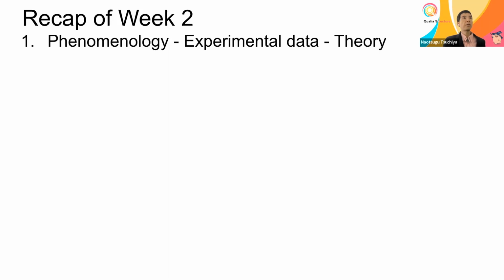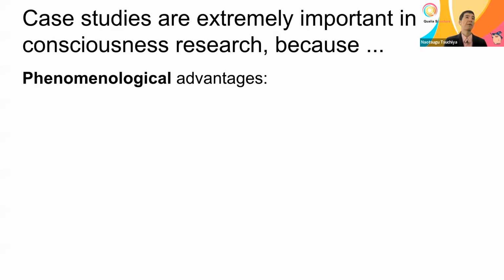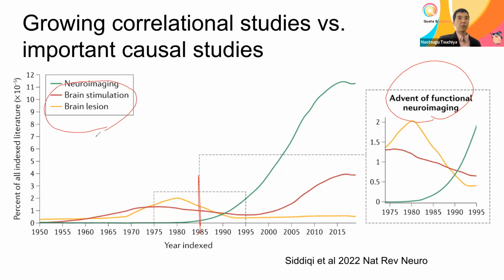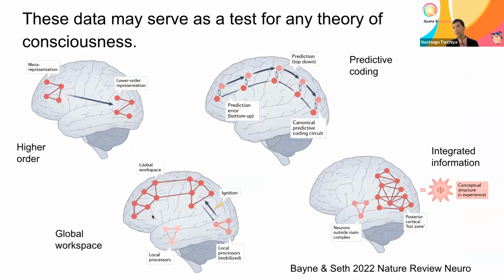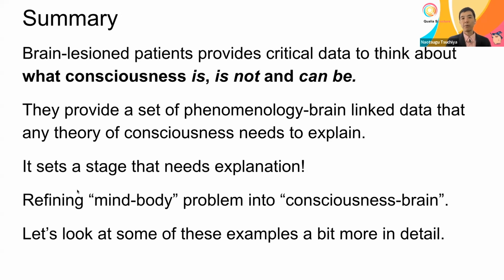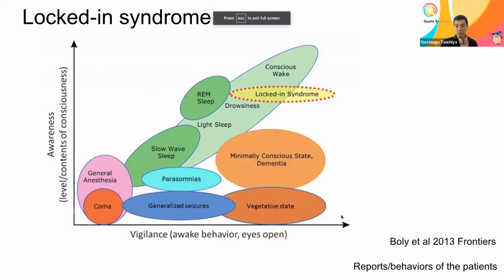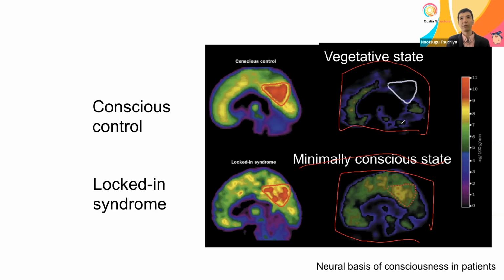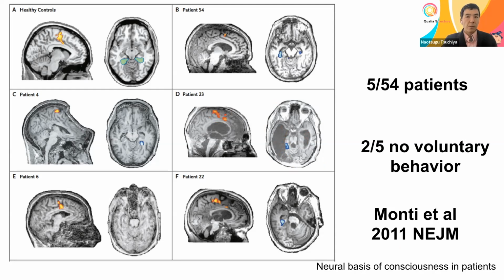wk 3-1 [2022 Neural basis of consciousness]